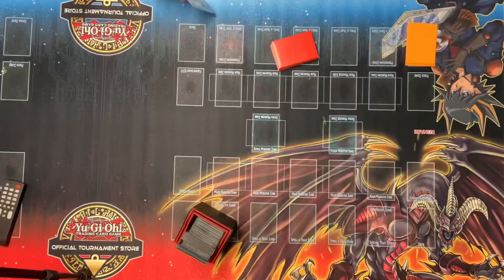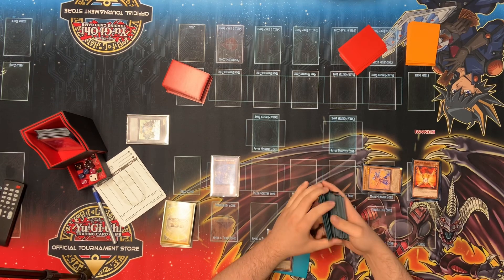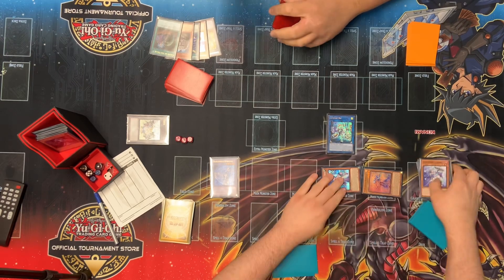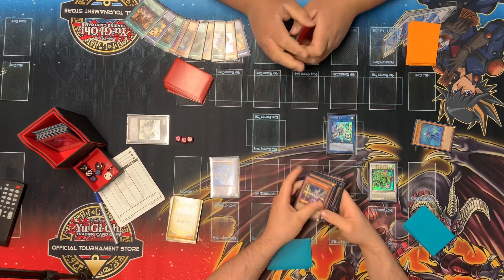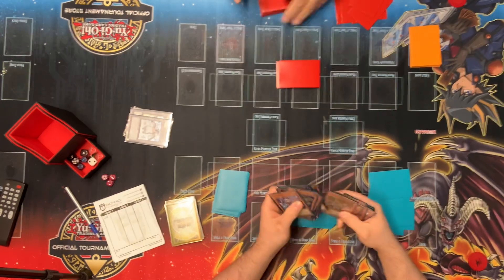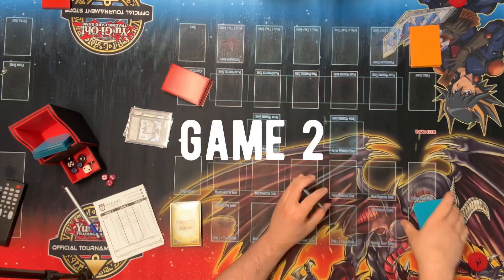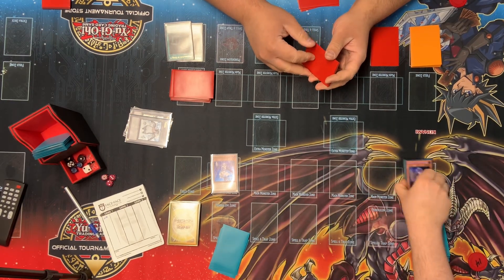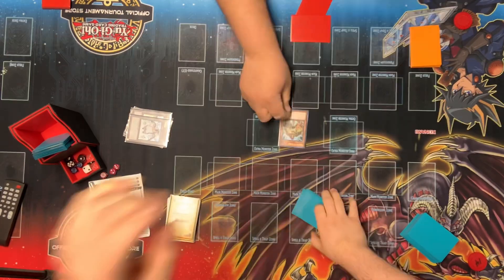Shinobird VS Tearlaments Ishizu : Yu-Gi-Oh! Local Feature Match | Live Duel